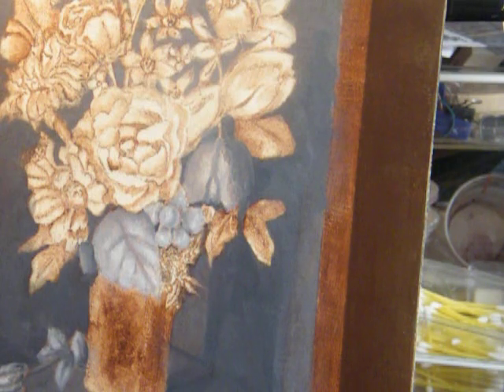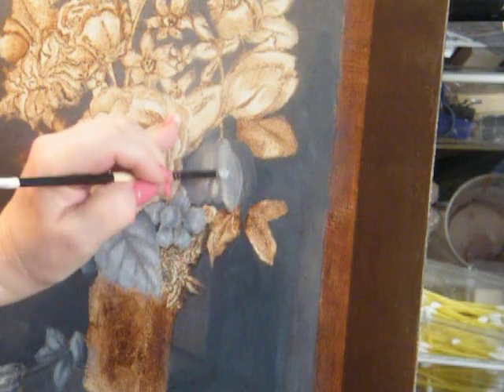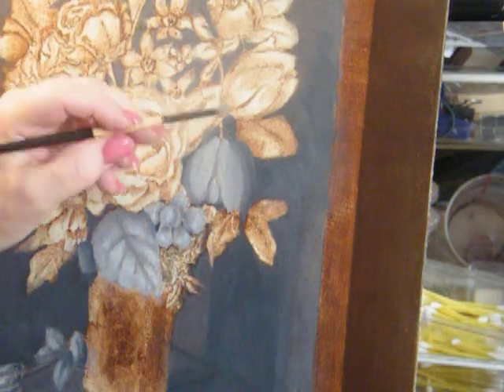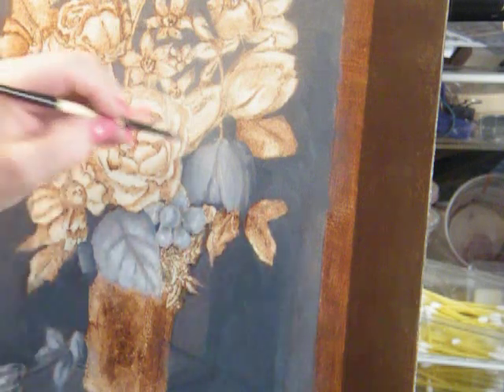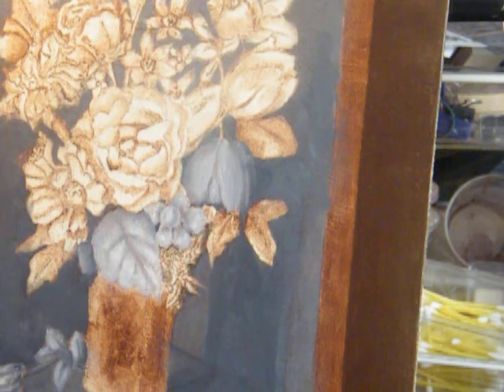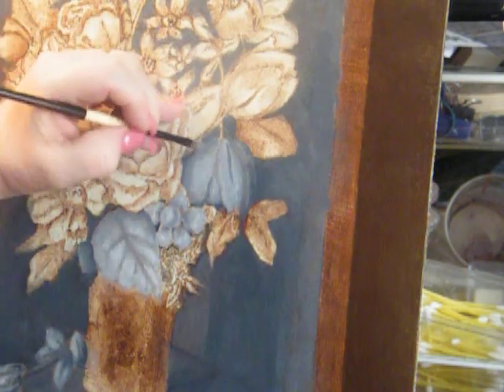D-10Q Dead Layer.mov